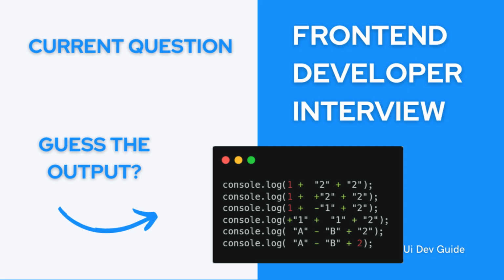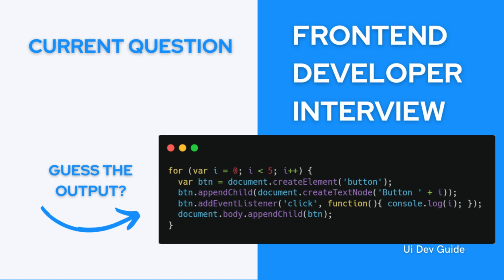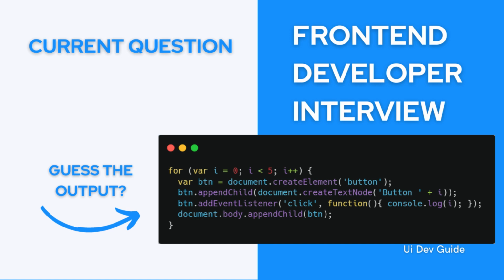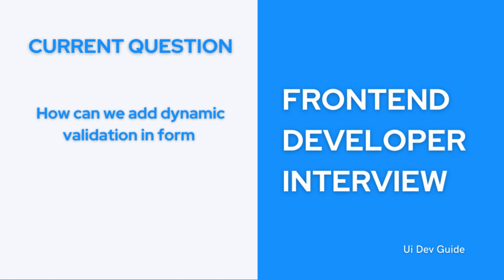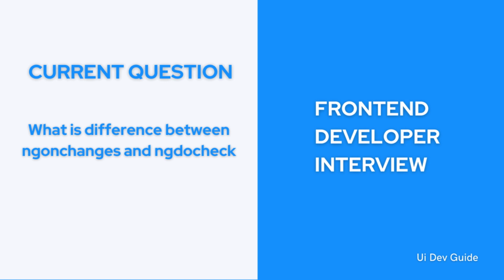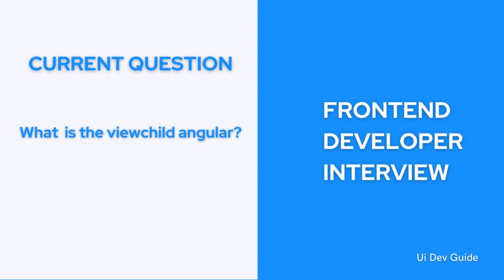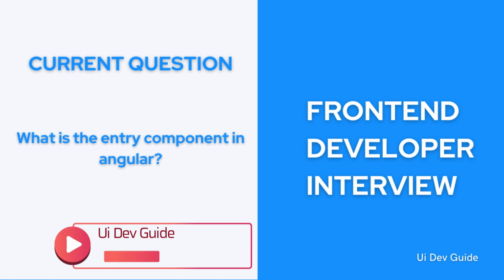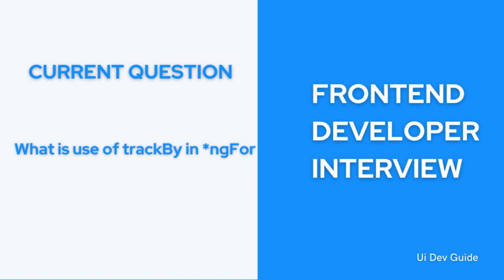Infosys angular Experienced Interview questions and answers | Selected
to help job seekers to know the interview process and the question to be asked.

We are taking the mock interview for an experienced developer who is looking for a senior role and wanted to know if she is prepared or not,

angularjs interview questions and answers for experienced,

✨tags ✨
uidevguide
Ui dev guide
frontend development
web development
JavaScript
react interview
react js interview
Angular
angular tutorial
technical interviews
job interviews
coding interviews
web accessibility
frontend developer
Developer
Interview Questions
MindTree interview
Accenture interview
Publicis sapient interview
TCS interview
Infosys interview
react developer
react interview questions
javascript interview